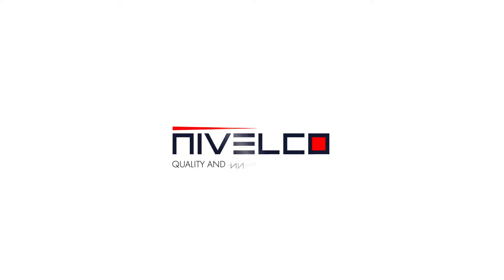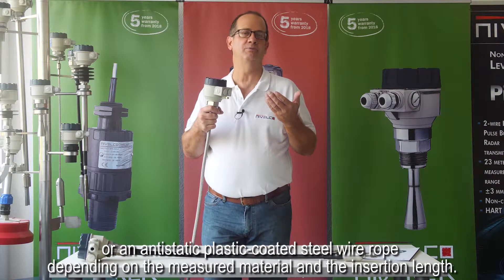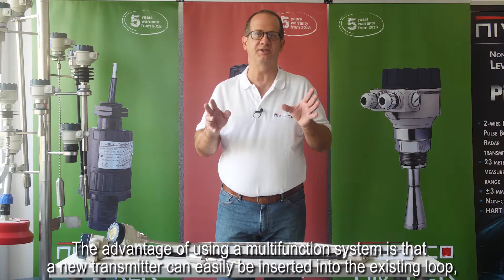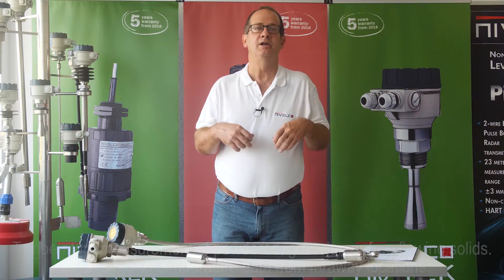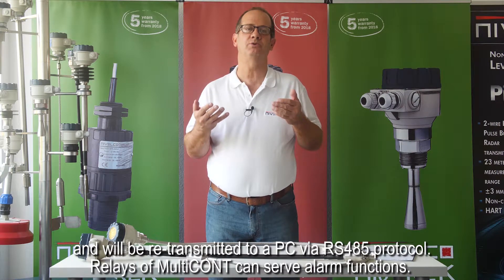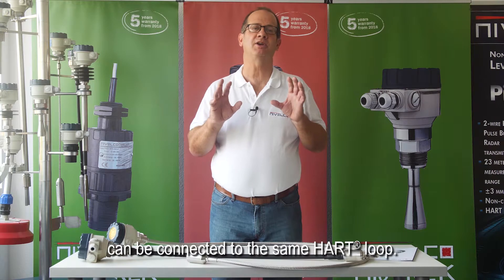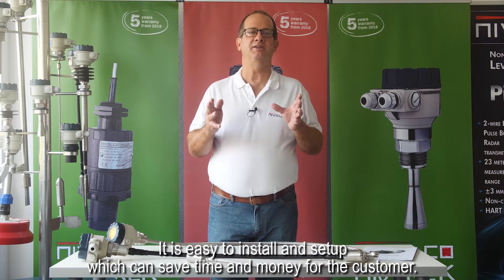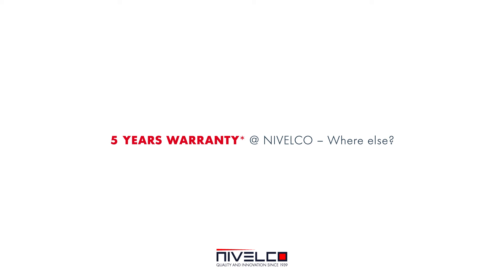THERMOPOINT – NIVELCO Product Training Series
Product Training Series with Steve Henrikson (NIVELCO USA LLC)

THERMOPOINT – Multipoint temperature transmitters

0:27 IN GENERAL

2:18 WHAT APPLICATIONS IS THERMOPOINT RECOMMENDED AND SUITABLE FOR?

3:10 HOW CAN THERMOPOINT BE USED IN A PROCESS CONTROL SYSTEM?

3:44 SYSTEM SET-UP VARIATIONS

4:45 MULTIFUNCTION SYSTEM

5:15 IN SUMMARY, WHAT ARE THE MAIN FEATURES AND ADVANTAGES OF THE NIVELCO THERMOPOINT?